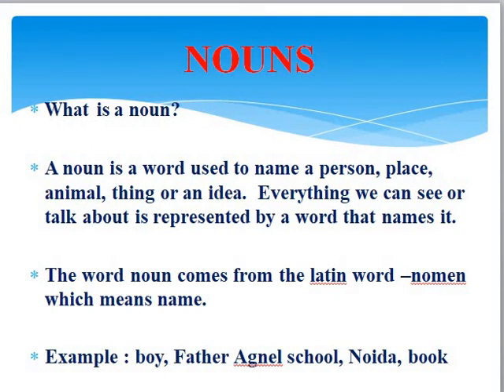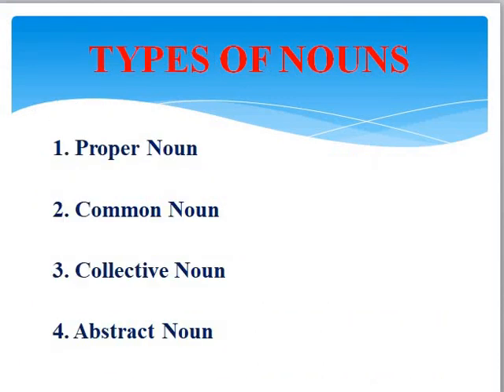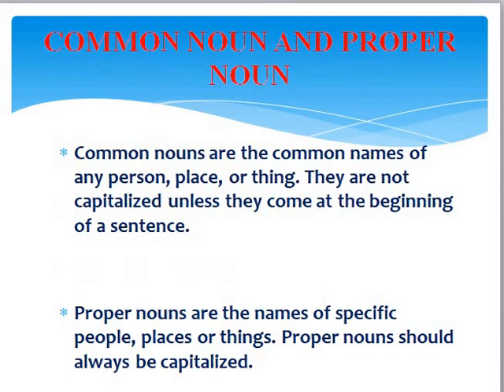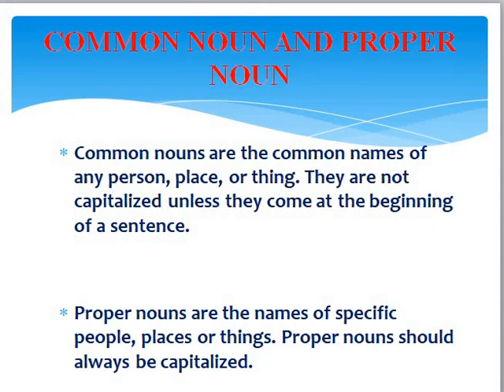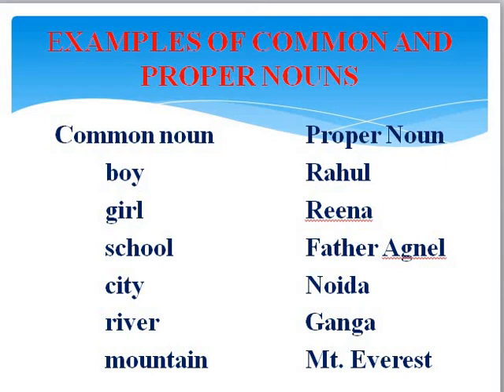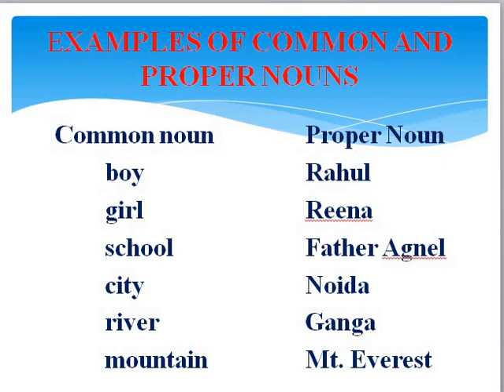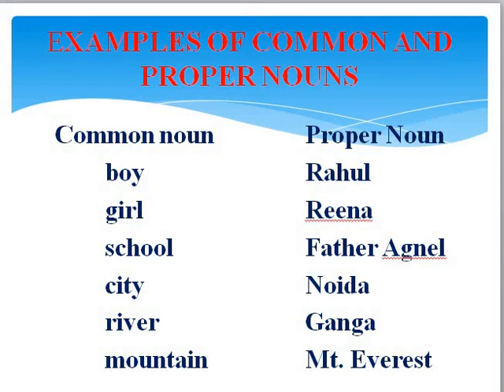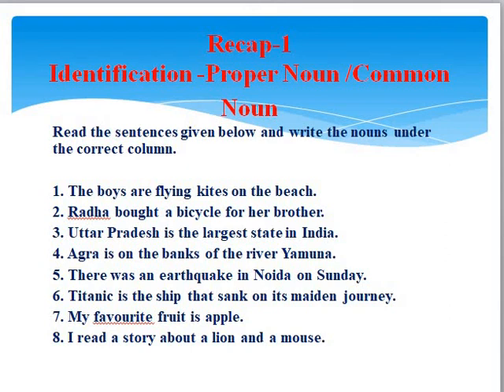CLASS 5 ENGLISH - Common Noun & Proper Nouns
Nouns
The following video is an explanation on Common Noun and Proper Noun .
The video gives an explanation on understanding the difference between the two kinds